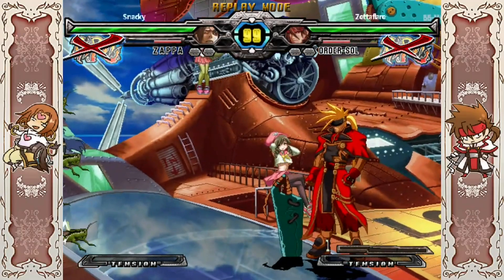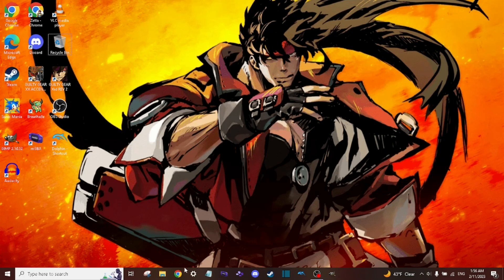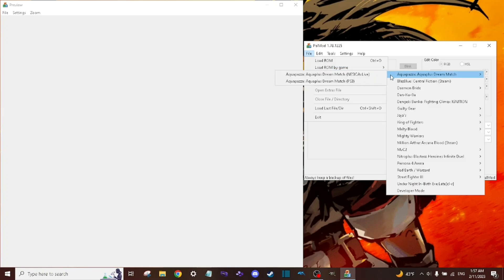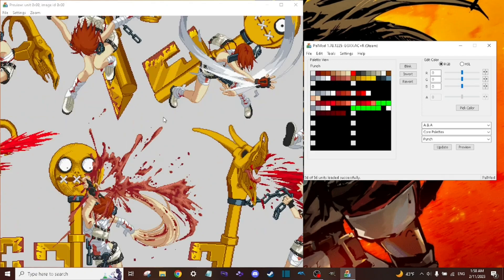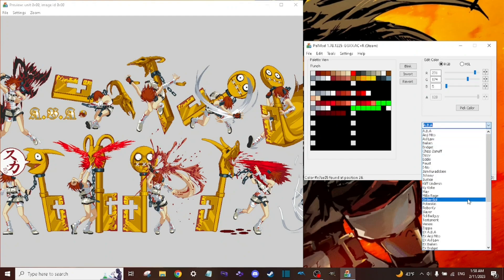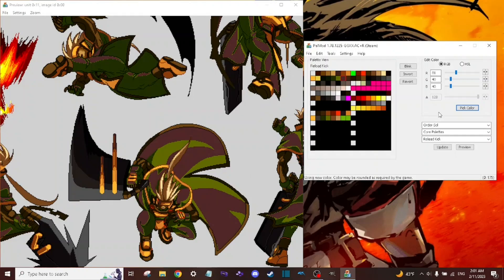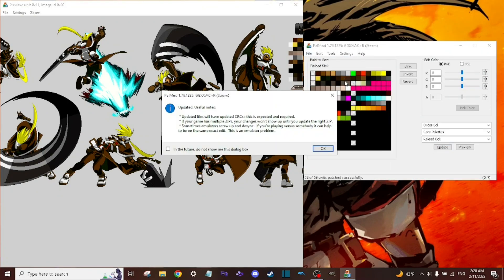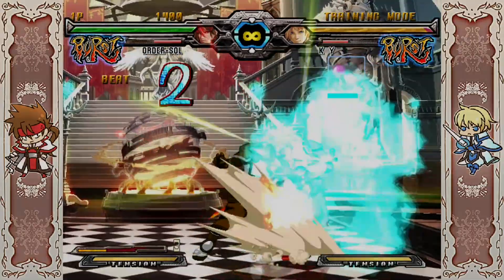How To Use Palmod For Guilty Gear XXAC+R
This is the very surface level stuff for using palmod.

Important Things to Remember:
Every character's asset is linked to another part of their design. Baiken's hair is linked to the symbol on her kimono for example. So keep that in mind when trying to edit palettes.

To make things more efficent, once you have finished changing the palettes of something like Sol's flames for one animation, you can copy and paste it for all the other parts of the animation.

You can zoom in or out by scrolling with your mouse. You can also move the image around by holding left click and move your mouse around. This makes seeing things that blend with the background for the sprites easier to see.